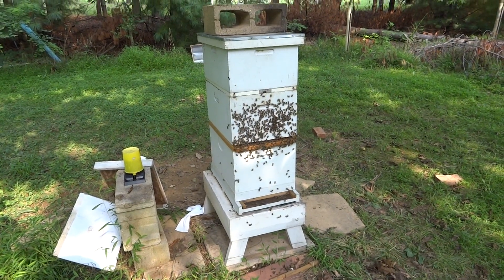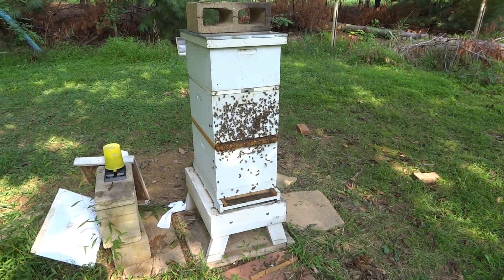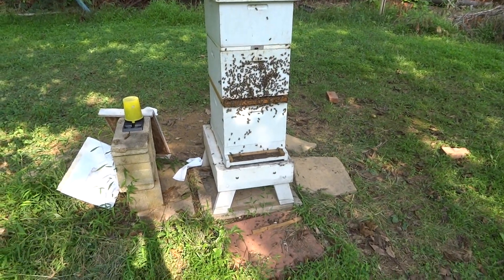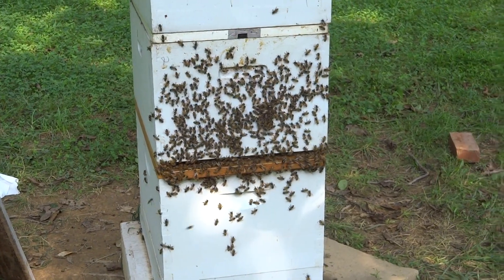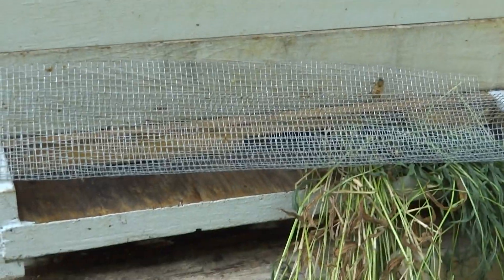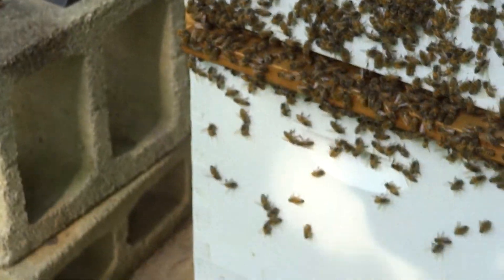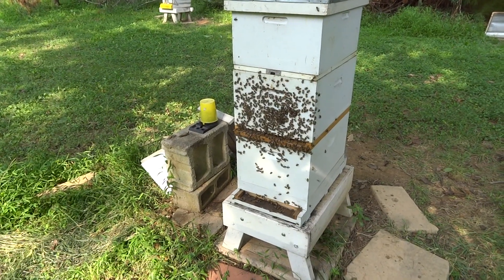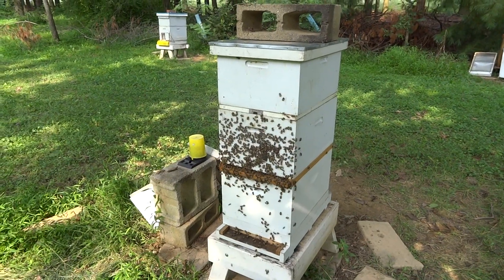Queen Rearing via Cloake Board Method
Here is queen rearing via the Cloake Board Method. I made a dual entrance bottom board to make the process easier in my back. I have been using Larry Connors method but since I like to experiment I decided to try the Cloake board method.